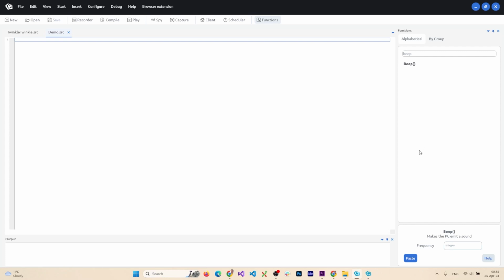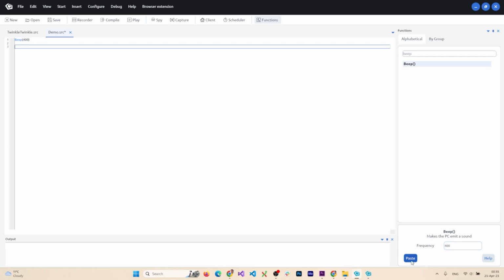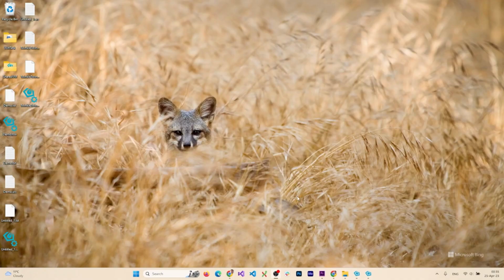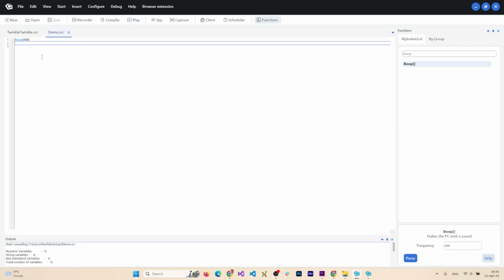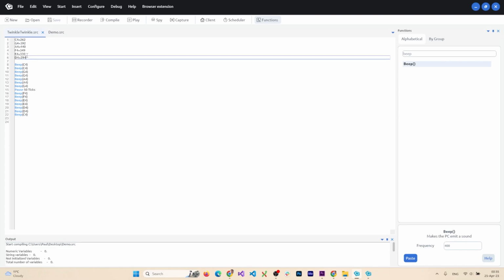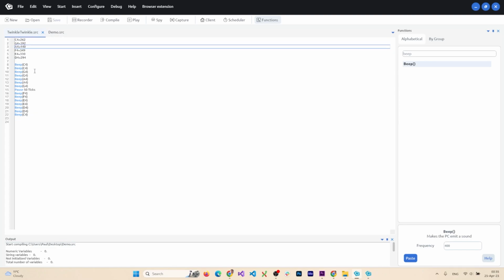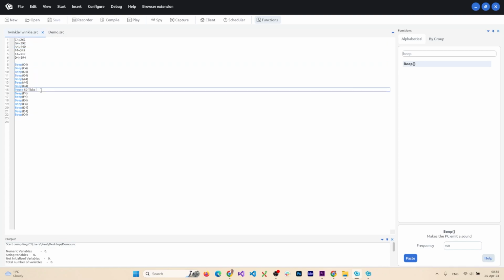Beep() - WinTask Language Reference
With WinTask, automate any combination of tasks, whether Web or Windows applications.

In this video, we explain how to use the Beep() function.